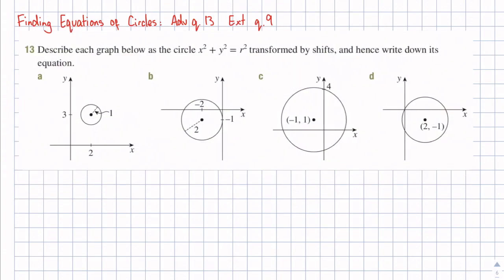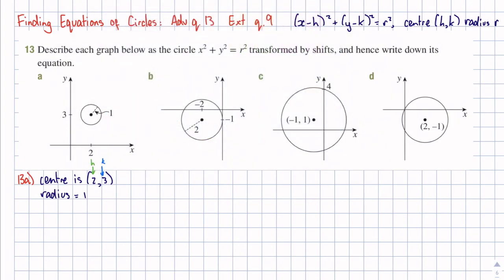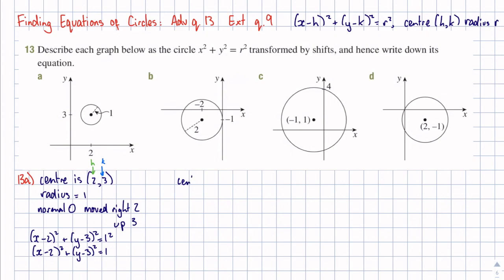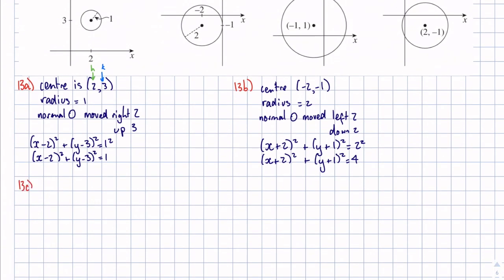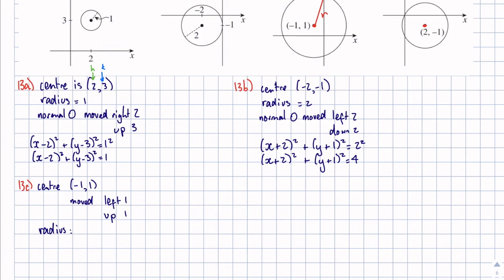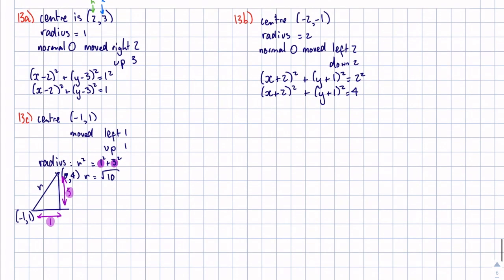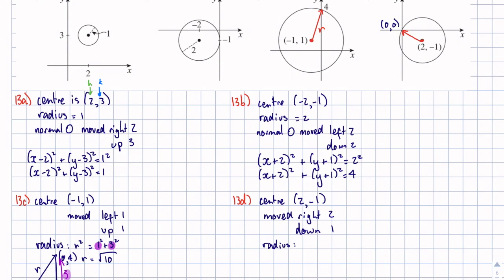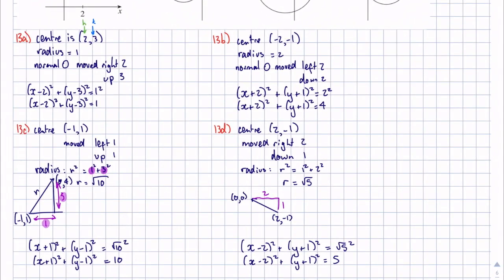2020 Year 11 Mathematics Advanced Ex 4a Finding Equations of Circles (Adv q 13)(Ext q 9)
This video is about 2020 Year 11 Mathematics Advanced Ex 4a Finding Equations of Circles (Adv q 13)(Ext q 9)